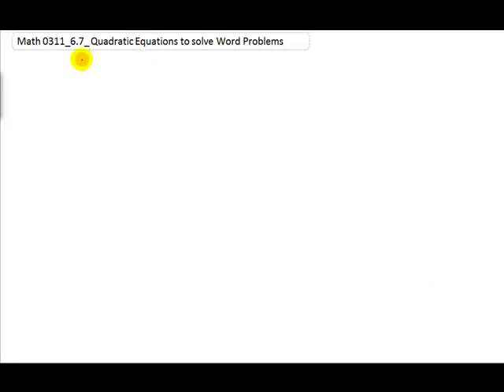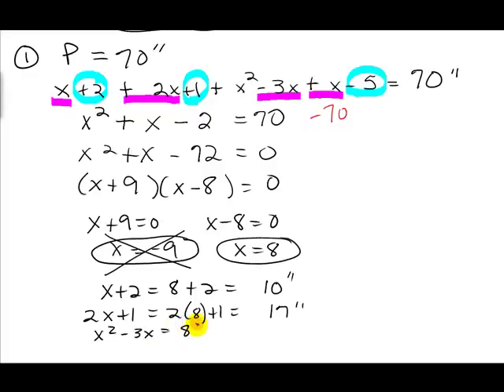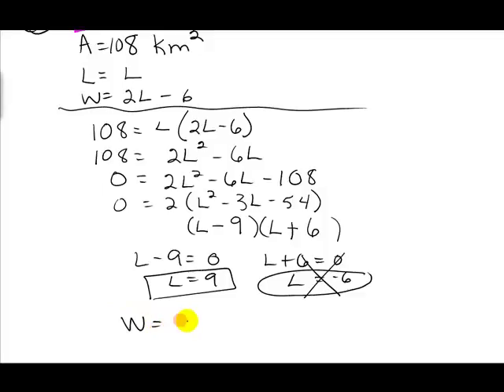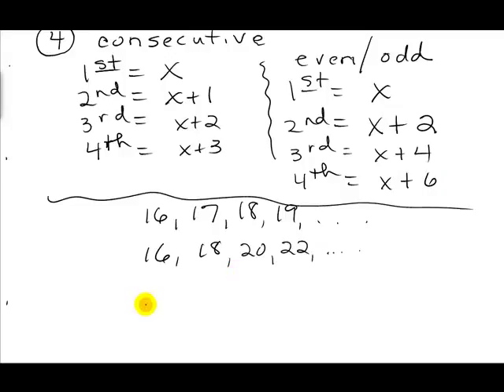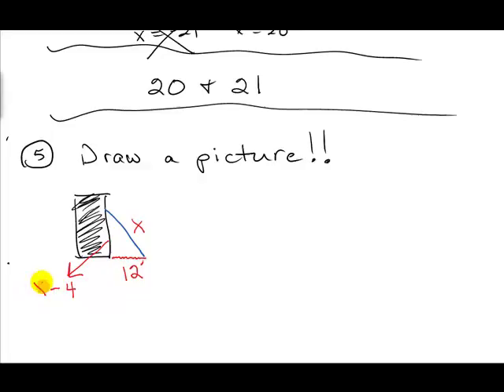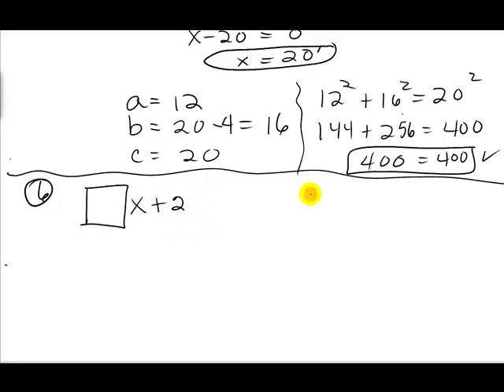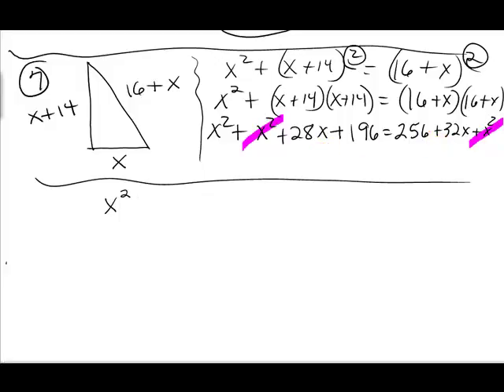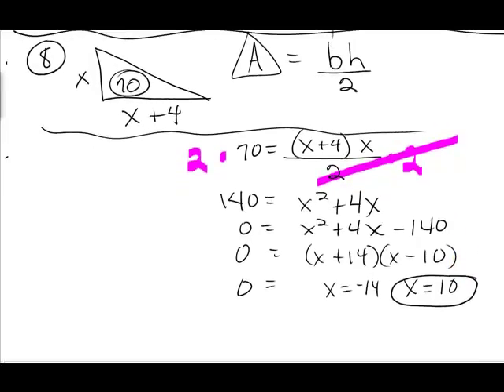SOLVING WORD PROBLEMS WITH FACTORING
For my 311 class at MCC and anyone else interested in watching